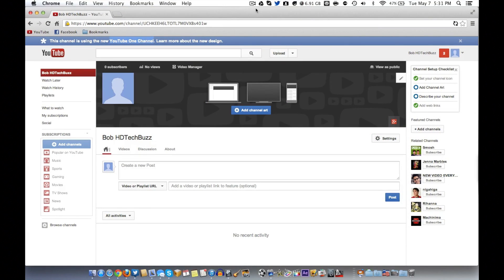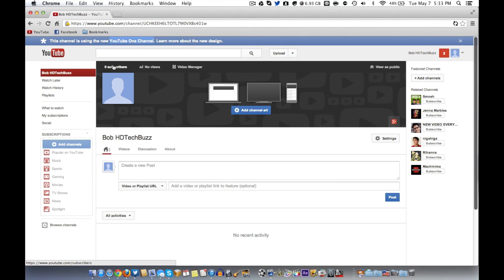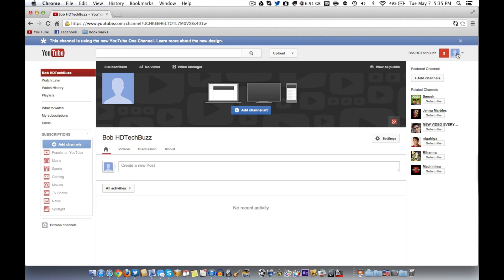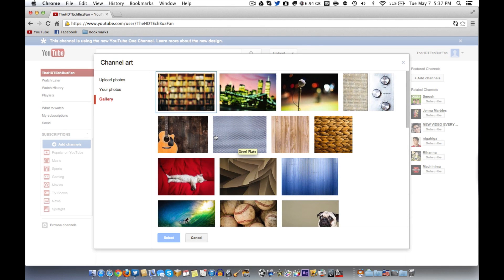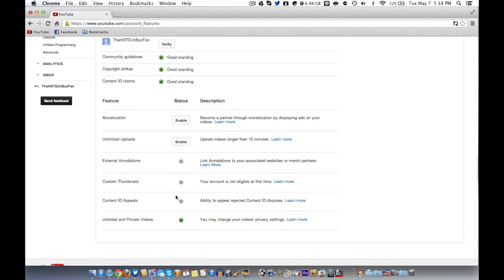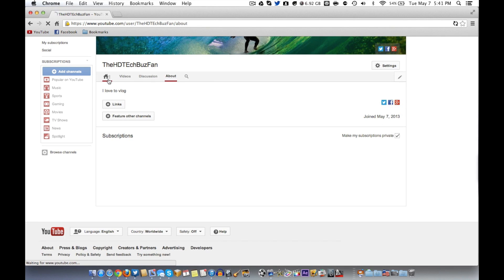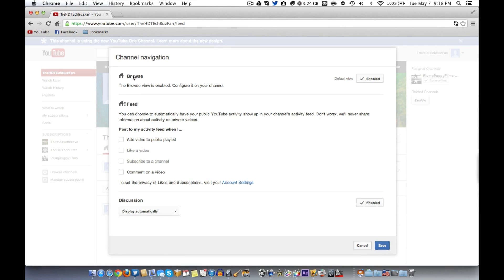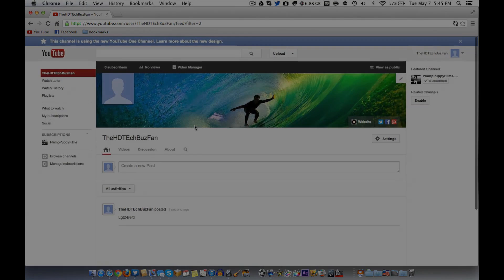How to Setup a YouTube One Channel: (OUTDATED) - Link To New One In Description!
ATTENTION! - NEW TUTORIAL LINKS ARE BELOW!
-Reason being is that YouTube thought it would be funny to change the process a little-

Just a simple tutorial on how to setup a YouTube One channel.